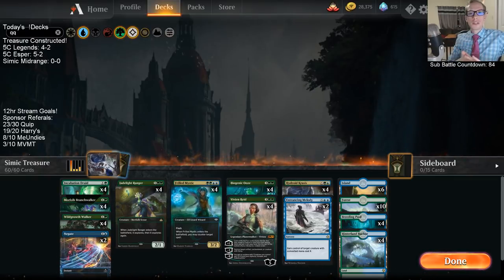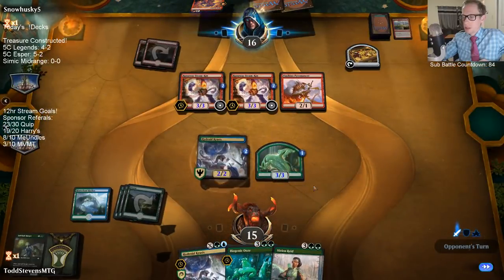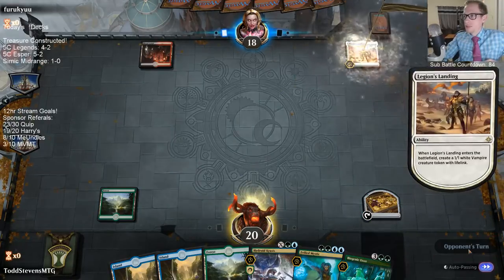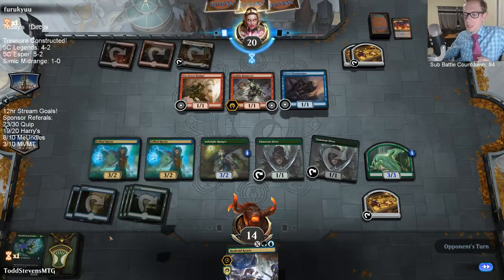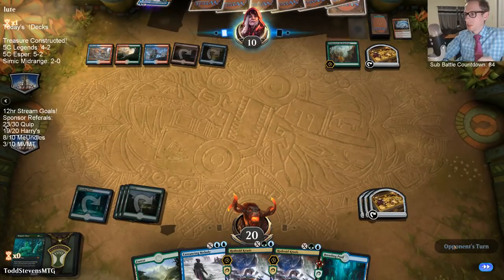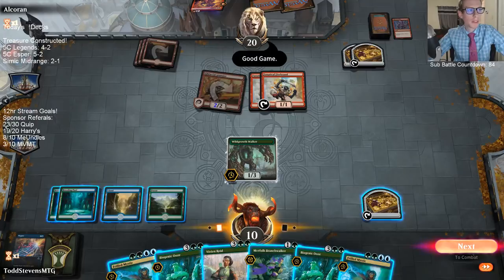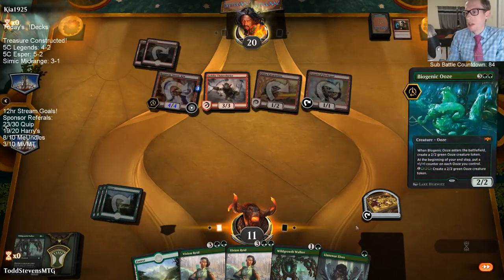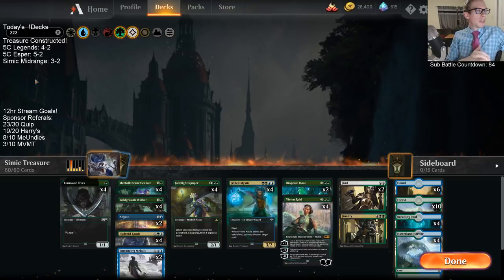Treasure Constructed Simic Midrange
Treasure Constructed Simic Midrange Broadcasted Live on Twitch by Todd Stevens on 3/29/19